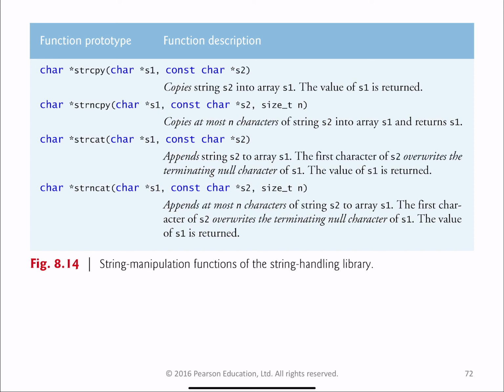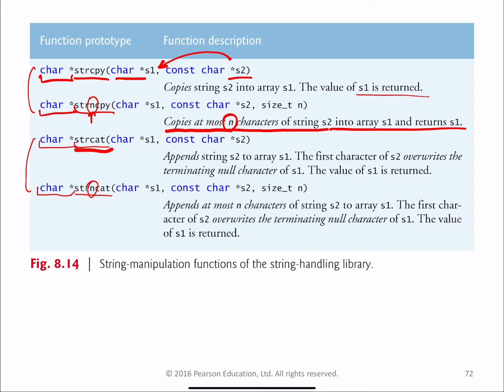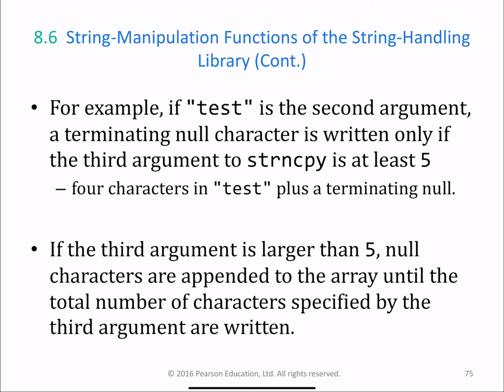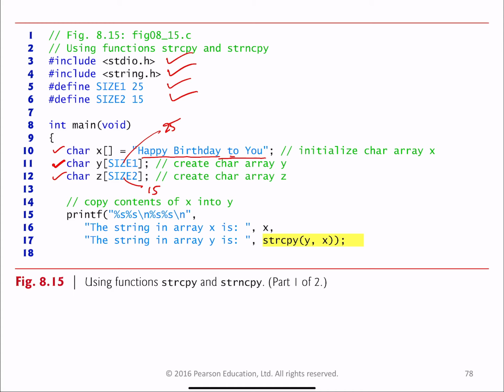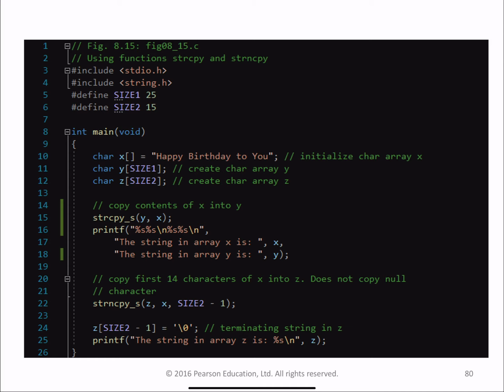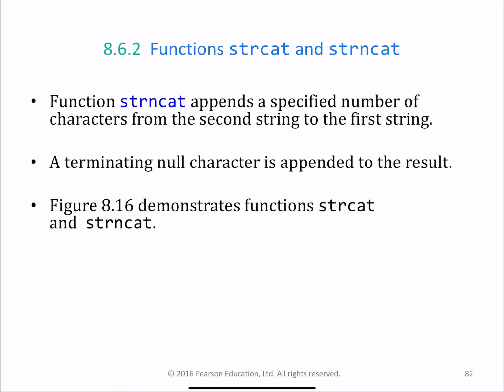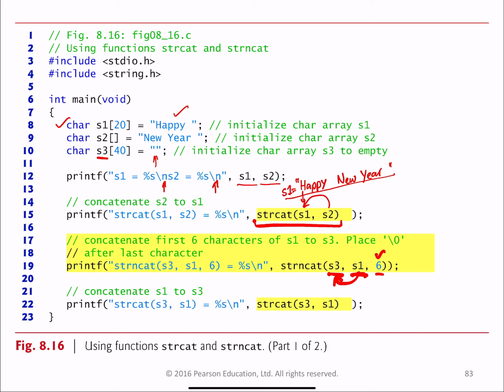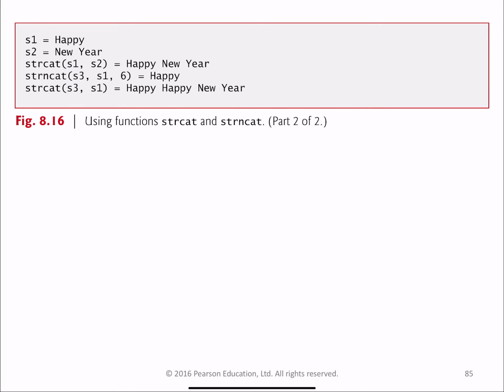12.5 Ch8 HandsOn: String Manipulation Functions